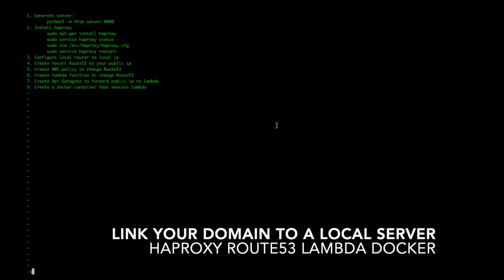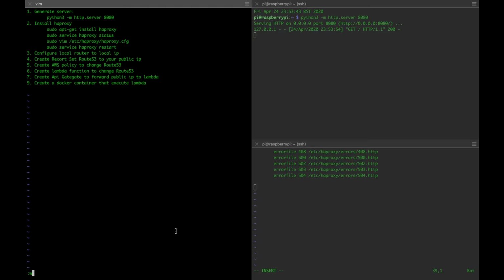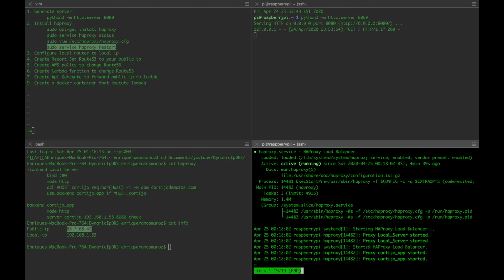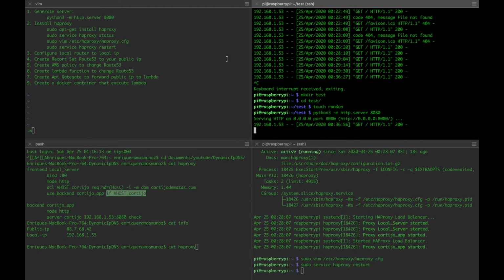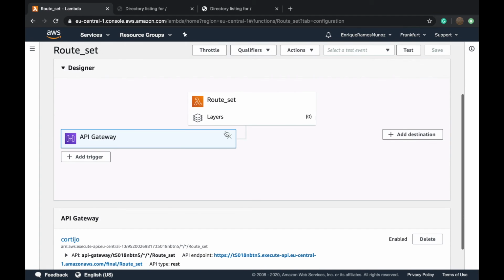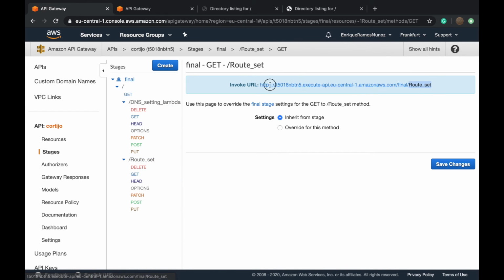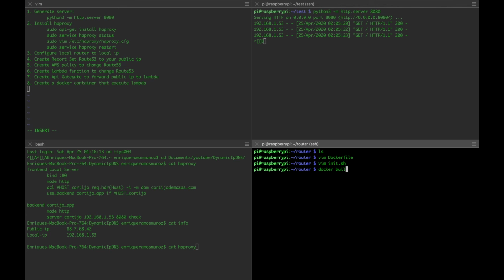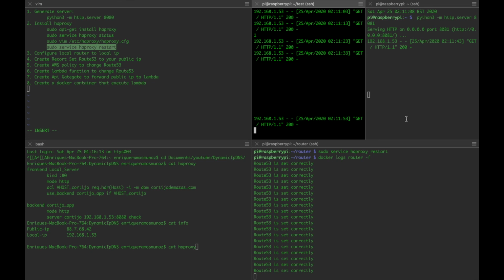Link domain to local server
In this video is explain hot to forward the request from your domain to a server running in your local machine

1. Generate server:
 python3 -m http.server 8080
2. Install haproxy
 sudo apt-get install haproxy
 sudo service haproxy status
 sudo vim /etc/haproxy/haproxy.cfg
 sudo service haproxy restart
3. Configure local router to local ip
4. Create Recort Set Route53 to your public ip
5. Create AWS policy to change Route53
6. Create lambda function to change Route53
7. Create Api Gategate to forward public ip to lambda
8. Create a docker container that execute lambda